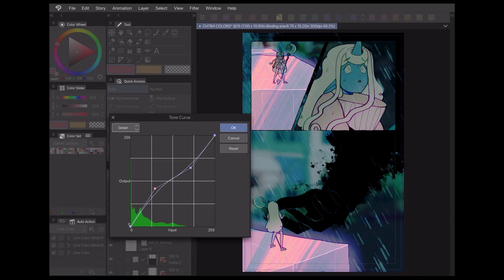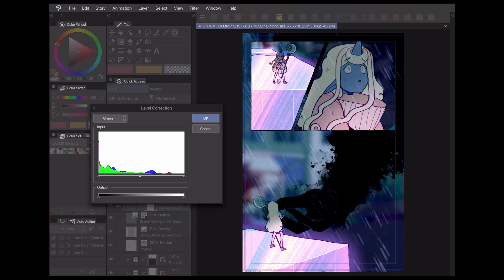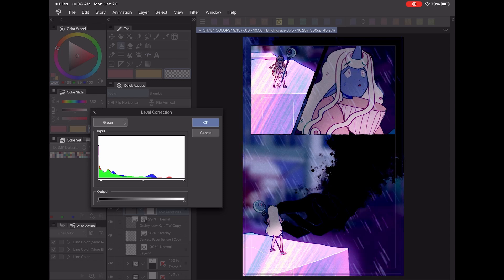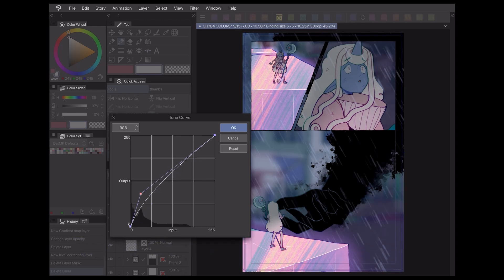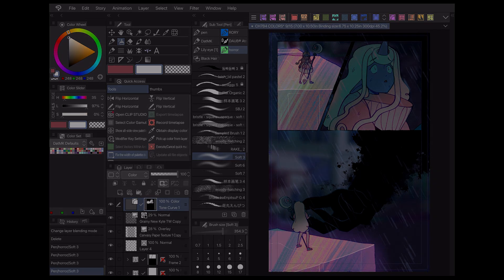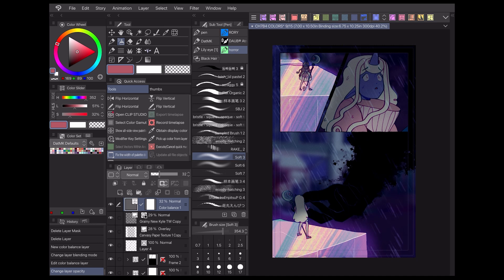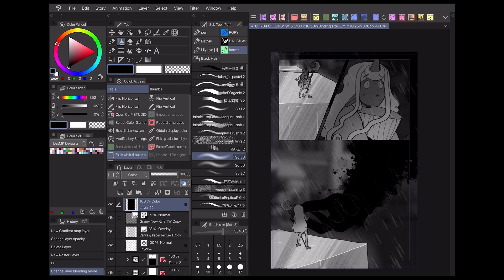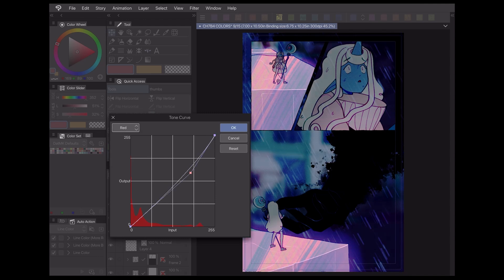How to add effects with adjustment layers! | Vampbyte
In his latest video, Vampbyte demonstrates color adjustment layers! See how you can use them to adjust the contrast and shades of your image, then learn how to drastically change the color of the entire page non-destructively, all in today's "Let's Create" video!